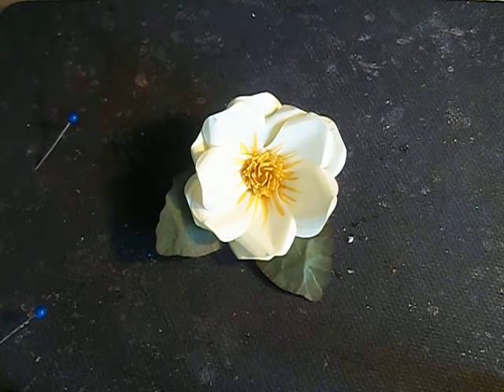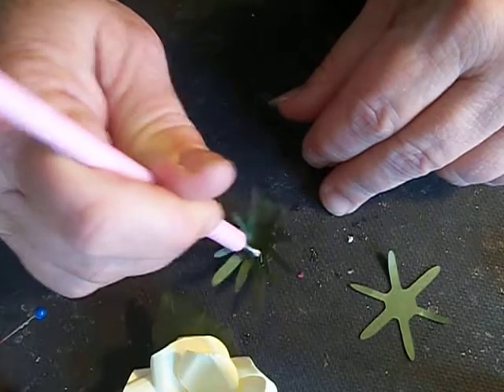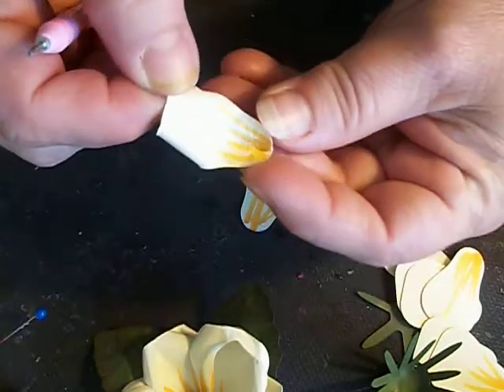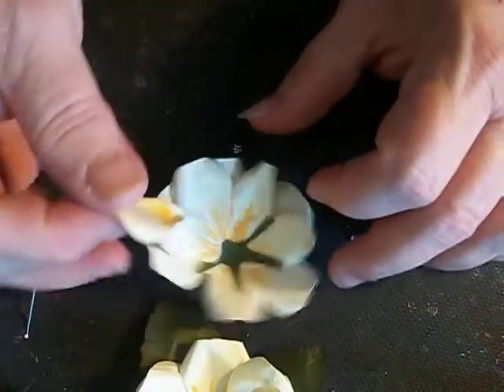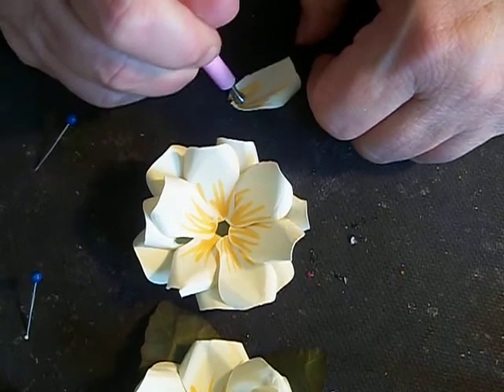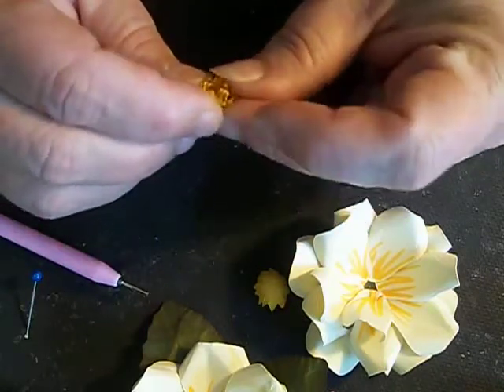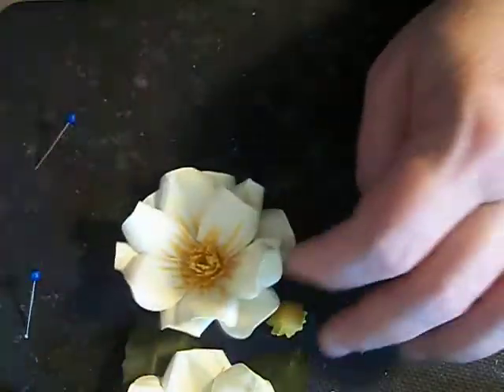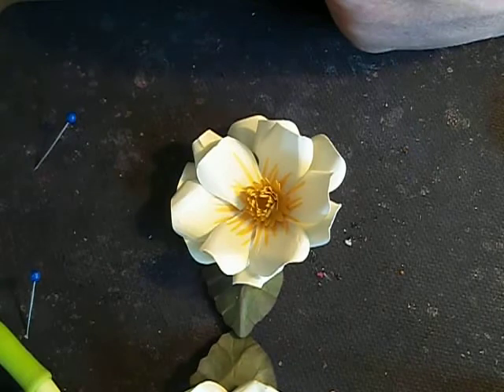Magnolia Flower Making Tutorial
Tutorial on Paper flower, Magnolia. You can purchase this cut file to create this beautiful flower Also go to the Blog (creativekuts.blogspot.com) and check out what the Design Team members have been creating with all the Fantastic cut files you can purchase from Creative Kuts. Don't forget to also swing by the fan page on Facebook.  There is always something going on there from games and sales and just great fun with other crafters, You need to also check out the site on Mondays to get your free Febie File and see what Febie is up to.